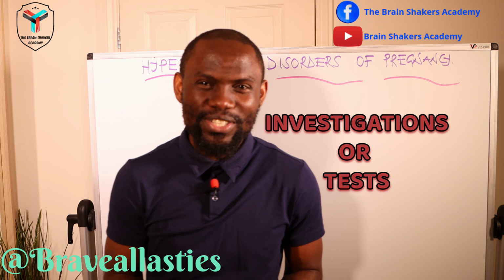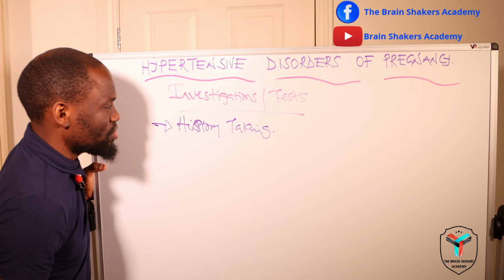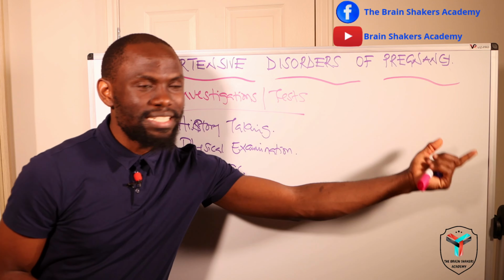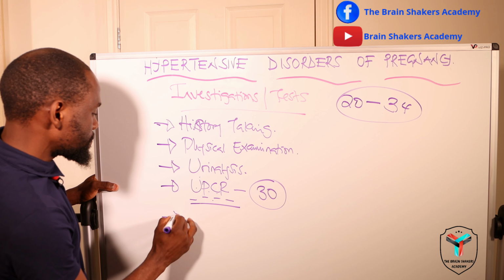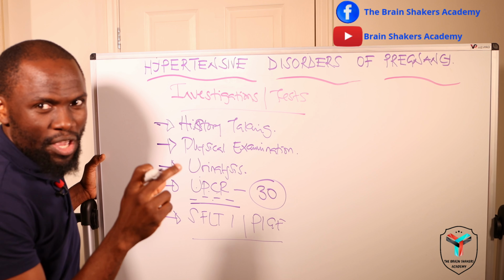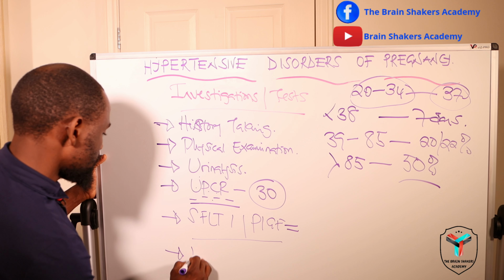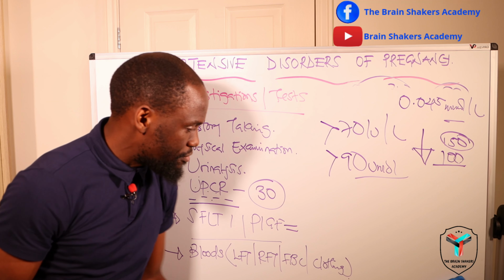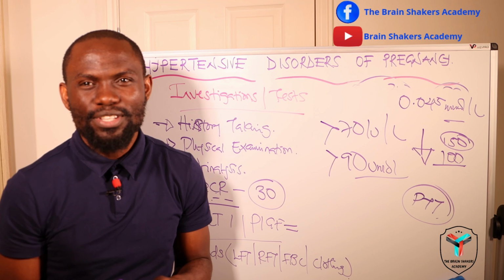The DIAGNOSIS OF HYPERTENSIVE DISORDERS OF PREGNANCY....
In order to come up with the diagnosis of Hypertensive Disorders of pregnancy [HDP] a number of investigations and tests can be run. This session highlights a few investigations and tests that can help gather information cardinal to arriving at the diagnosis of HDP.